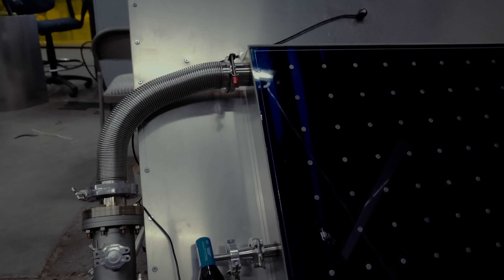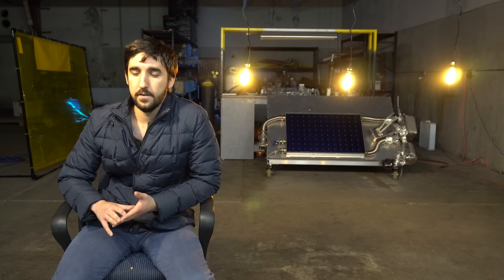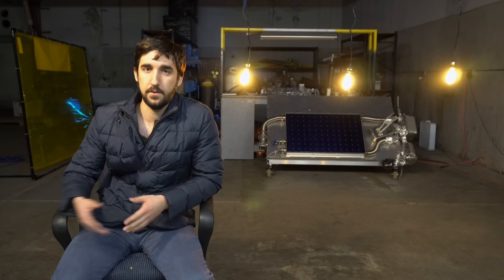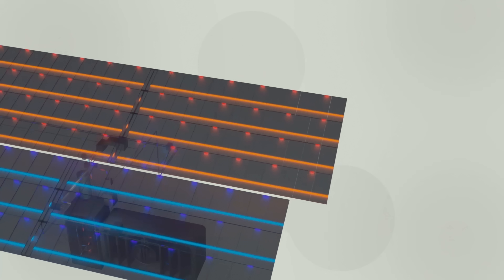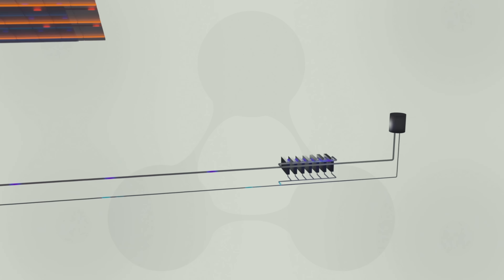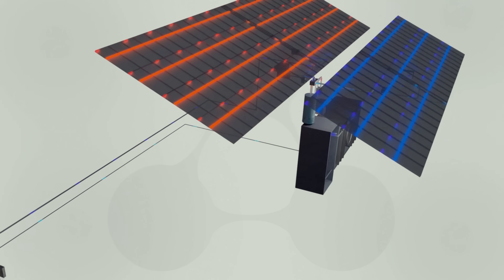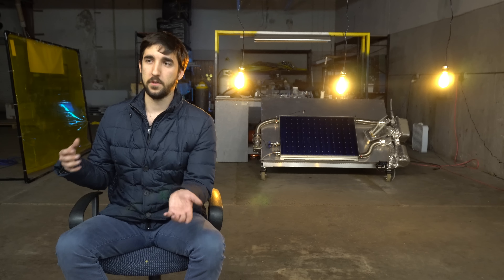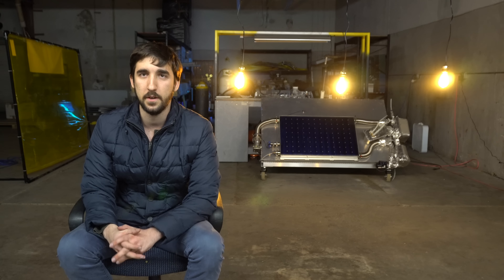Kickstarter update 3 Our Technology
In this update co-founder Zack Juhasz covers our core technology as well as our solutions to pressing topics such as energy storage and distribution.